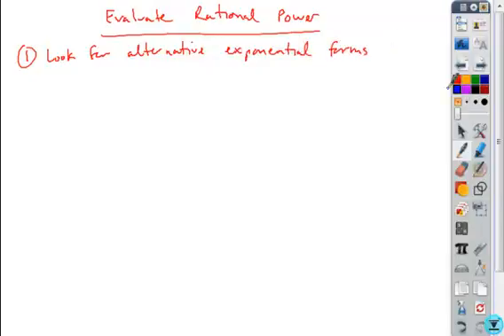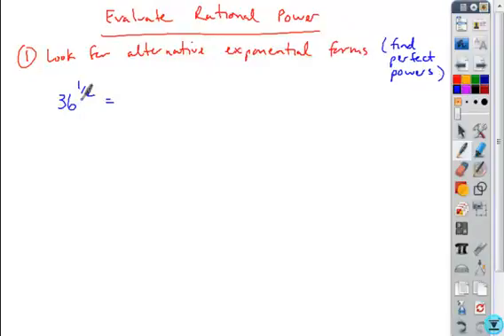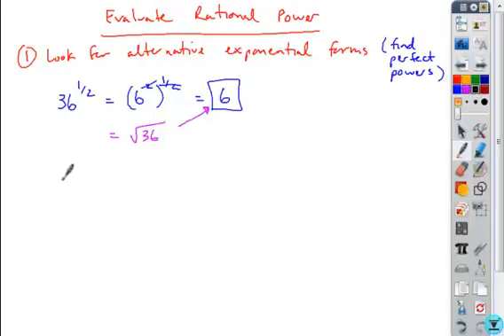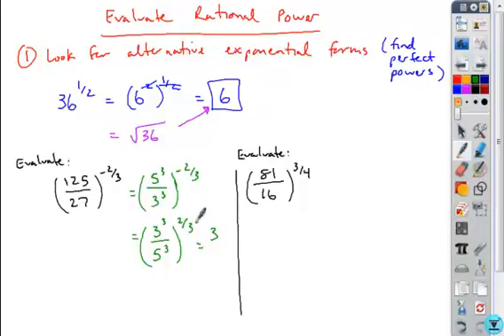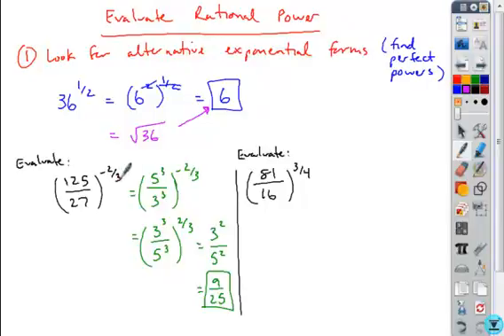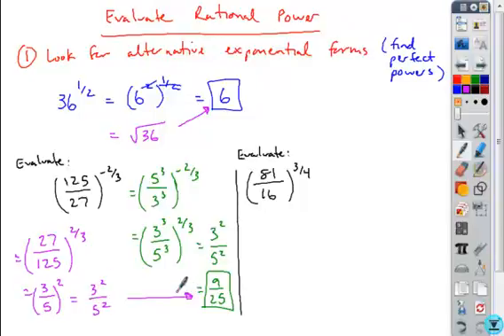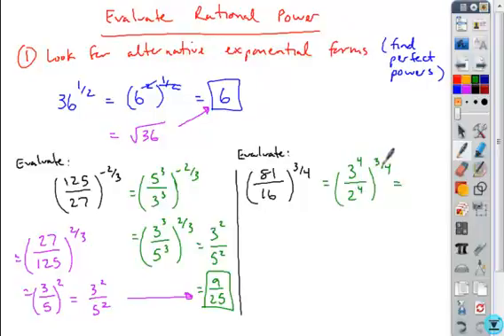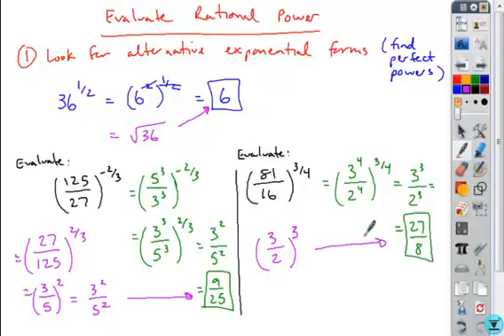2 3pre eval rat pow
2.3 precal prep evaluate rational powers